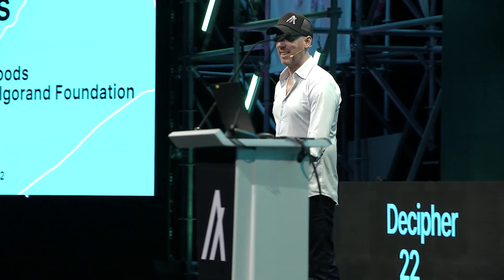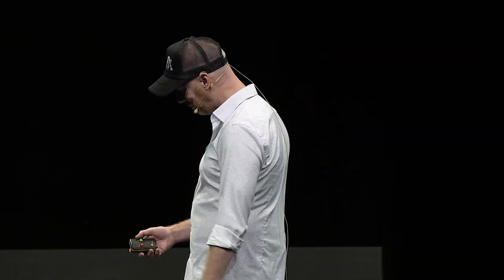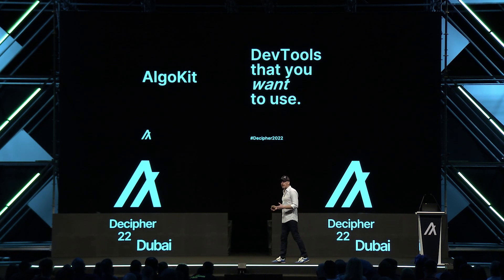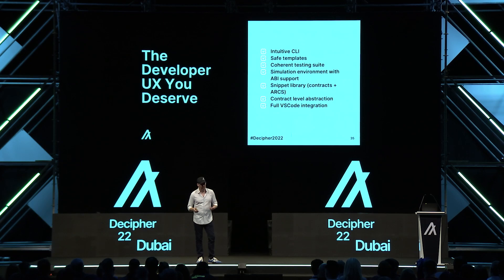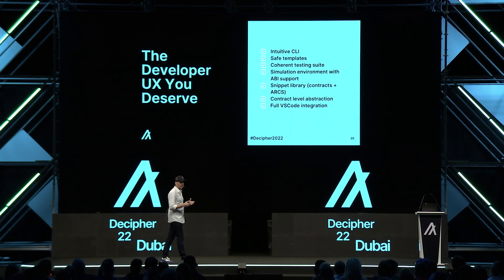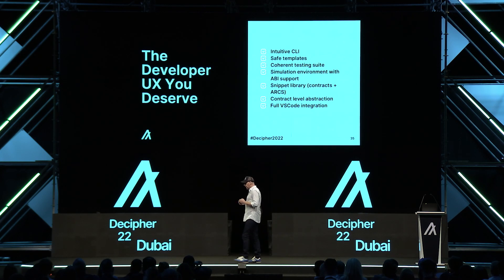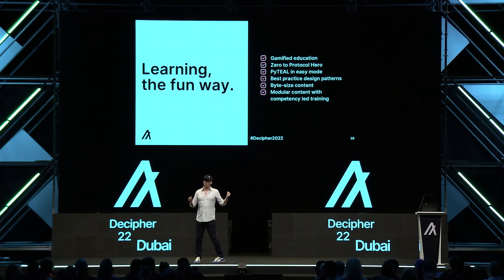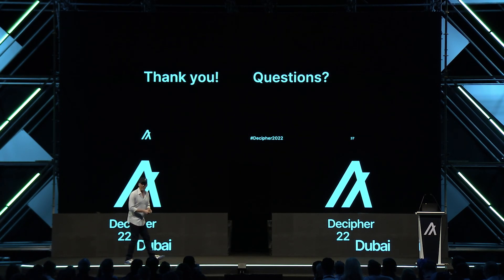Building in Joy: Next Gen DevTools, by John Woods CTO of Algorand Foundation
John Woods joined the Algorand Foundation as CTO in 2022. Prior to joining the leadership team he worked as Chief Architect of Cardano at IOHK. John has held roles leading software architecture and applied cryptography at a number of firms including Informatica and ConsenSys.